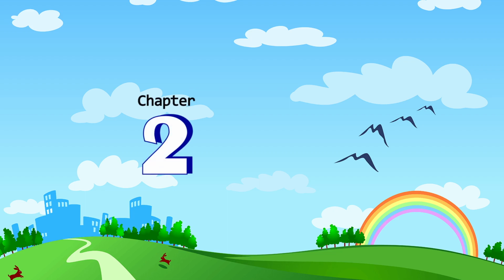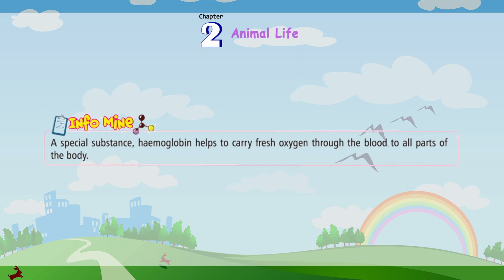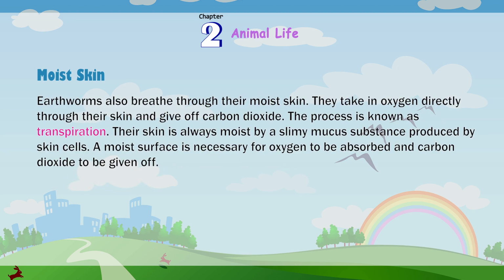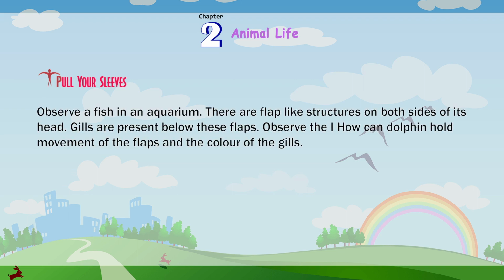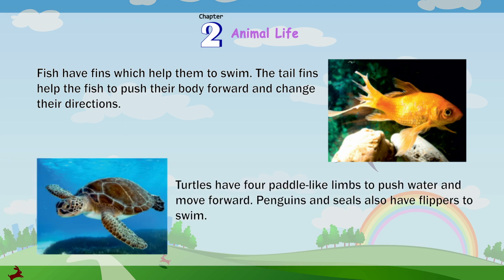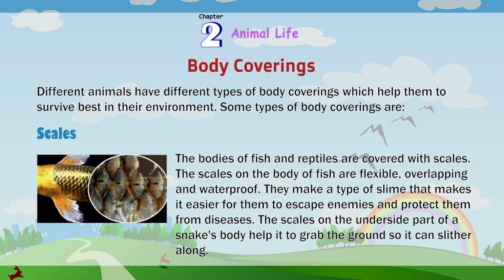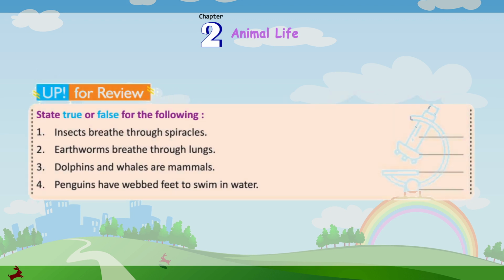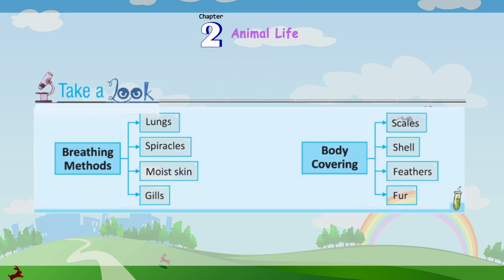Genius Gems Books Science Class 5 Chapter 2